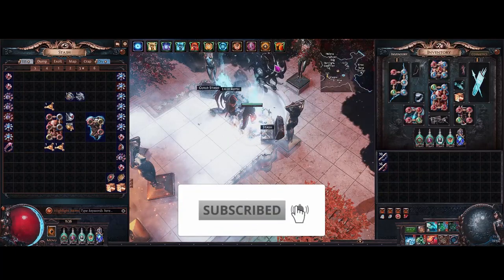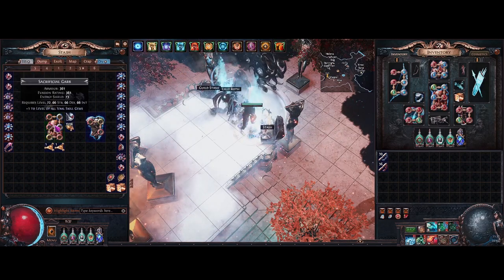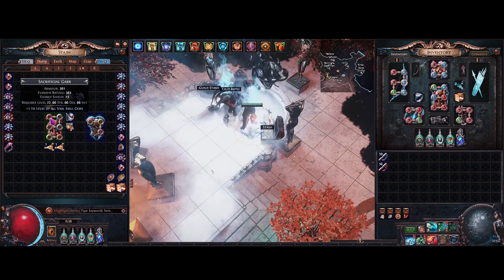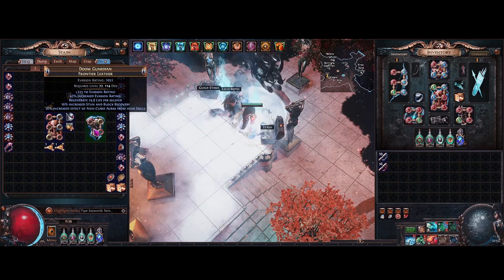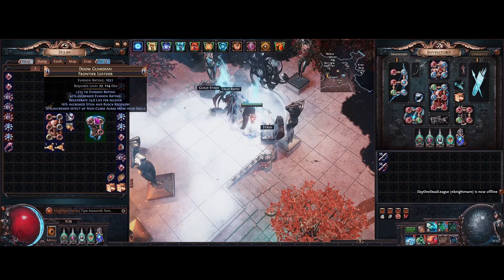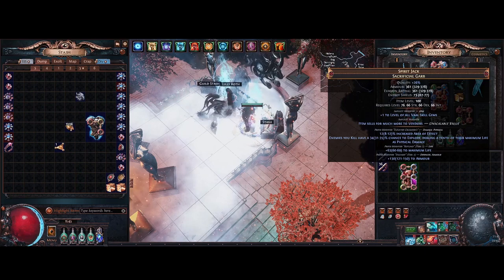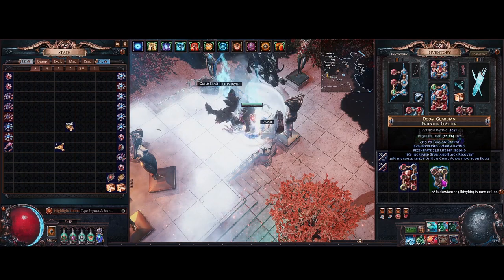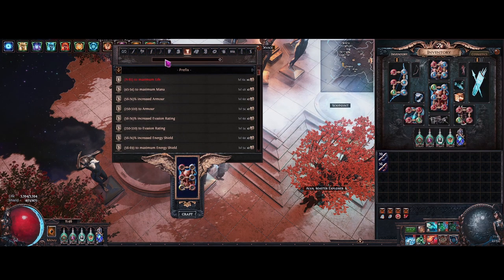How to Craft a Double Elevated Explode/Aura Effect Blade Vortex Chest - Path of Exile Crucible 3.21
Hi Guys! Today we will craft a double elevated explode/aura effect blade vortex chest.
Sorry for the background noises! :)

Timestamps:
00:00 Intro
00:36 iLevel Requirements/Bases Overview
02:16 Getting Explode ready for Elevation
06:27 Elevating Explode
06:46 Awakener Orb
08:28 Price Check